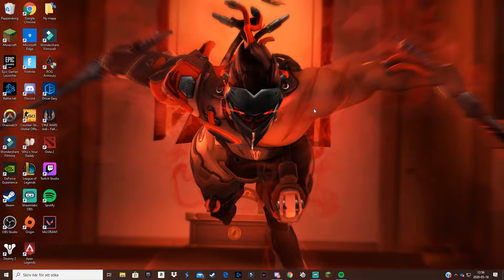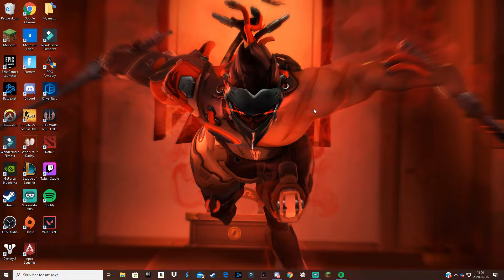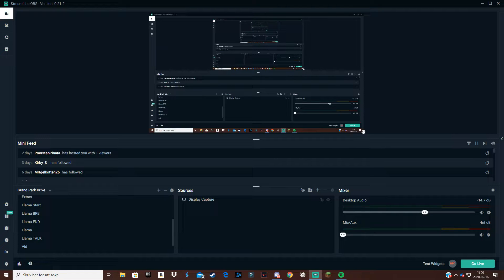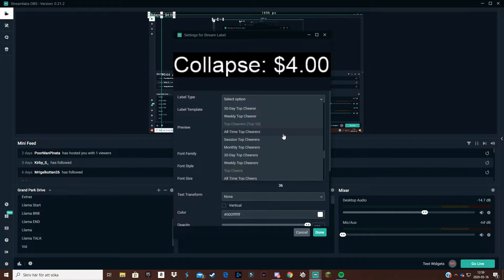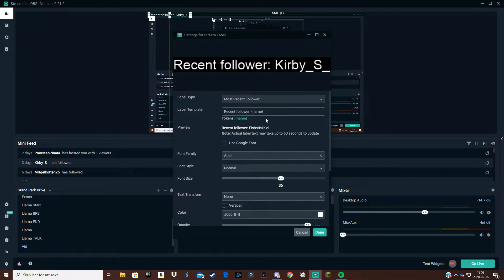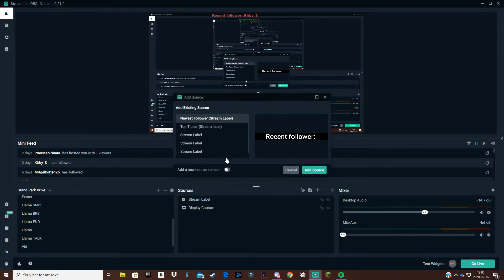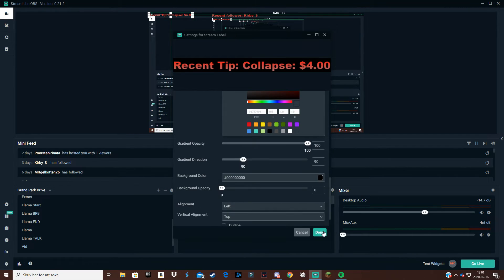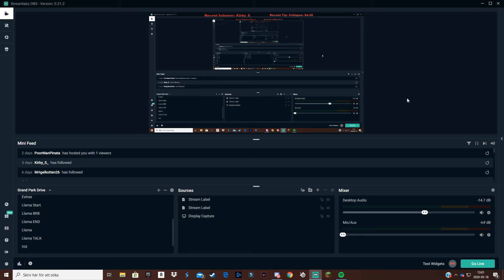HOW TO Make Custom Latest Follower/Subscriber Text On Streamlabs OBS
Having a latest follower/subscriber/tip has a little role in psychology, if they see that there is a text where your name pops up (for example latest follower), people will be tempted to follow your channel just to see their name on the screen. Stream alerts also have this psychological impact.
In today's video I am going to go through how to make a custom latest follower, subscriber or donation/tip text on Streamlabs OBS. There are also much more texts that you can make (recent cheer, top donation etc).

Random vids from me:
How To Add Facecam To OBS (WORKING 2019/2020) - How To Add A Facecam To Your Videos

BYEEEE